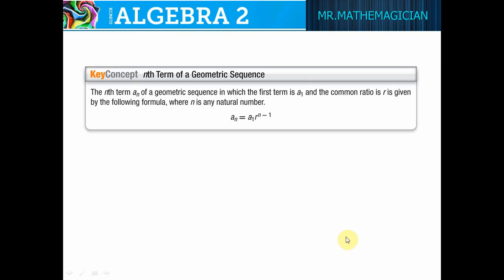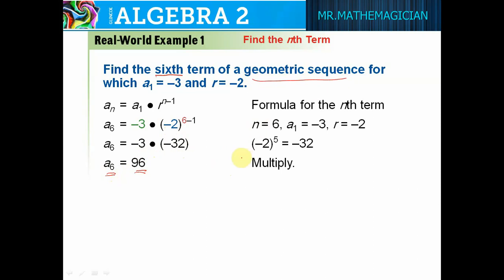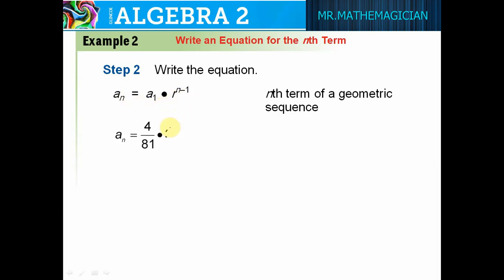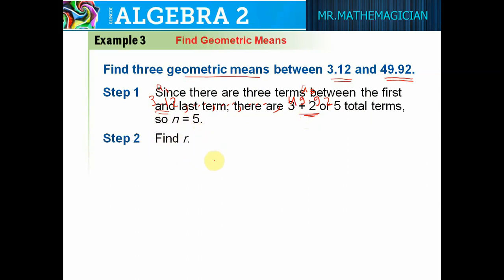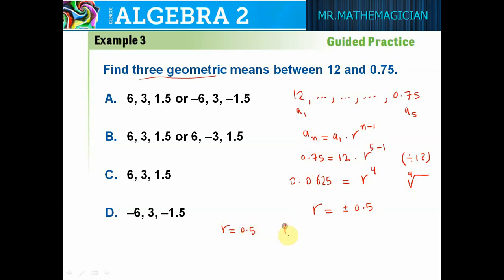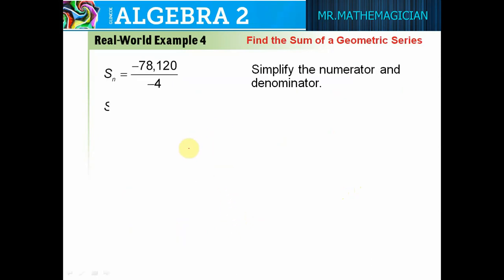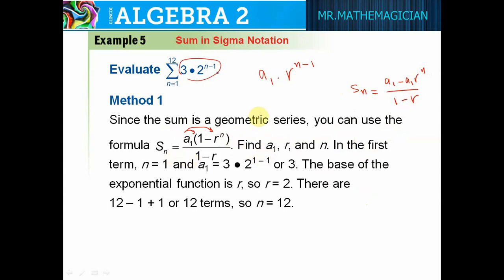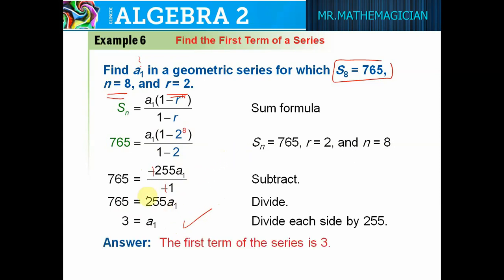g10, ch6, L3, geometric sequences and series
Learn how to find the nth term, a specific term and the sum of terms in a geometric sequence.